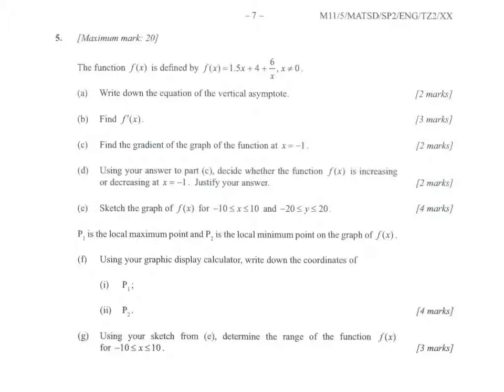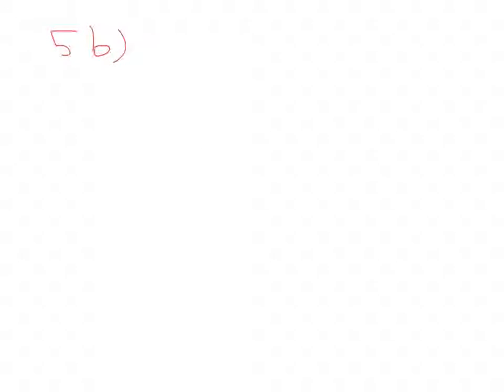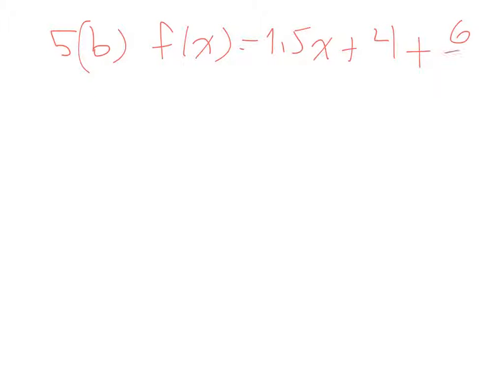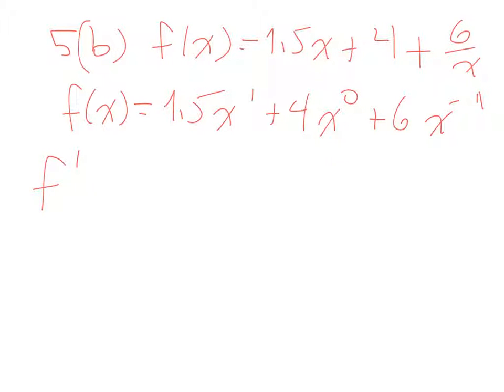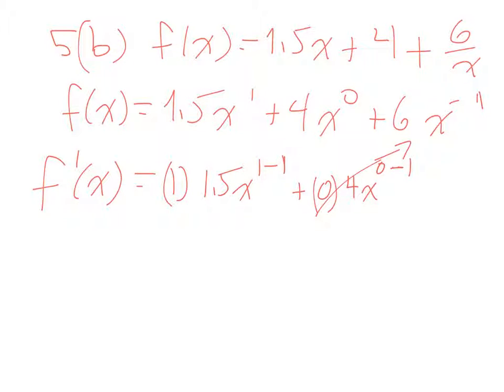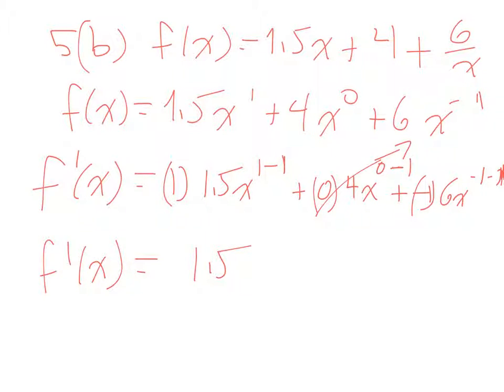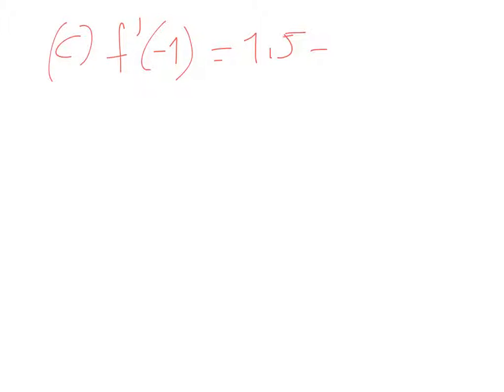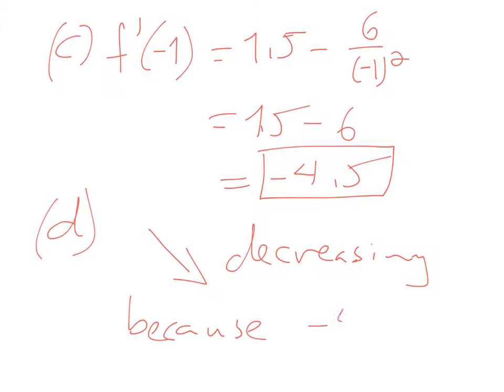IBSSL Topic 7 - Differential Calculus Part II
Paper 2 q5 TZ2 May 11